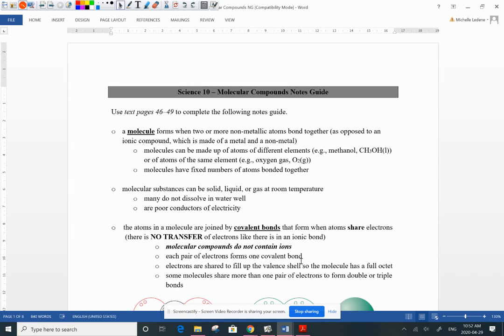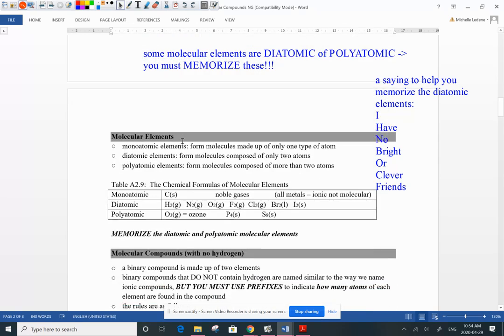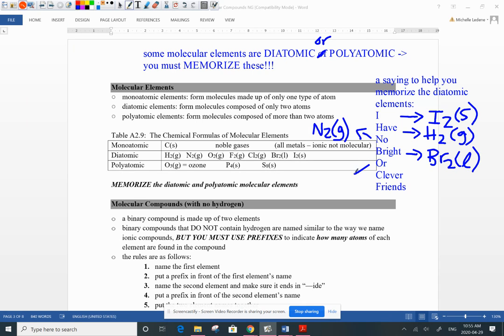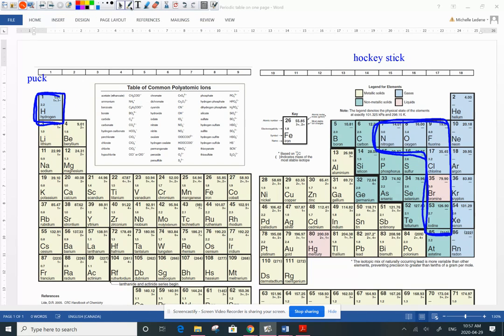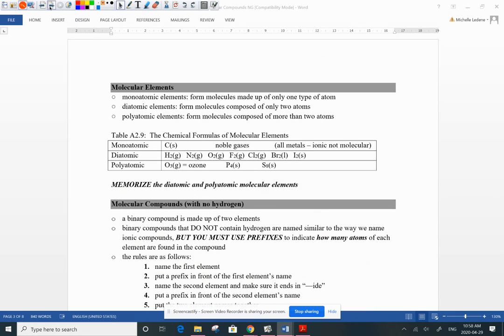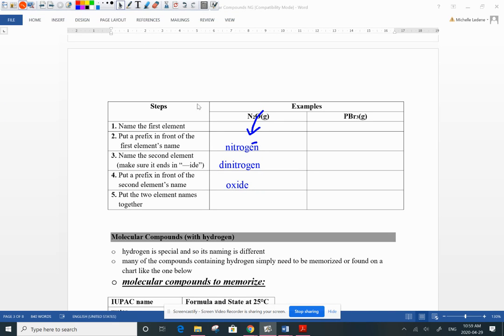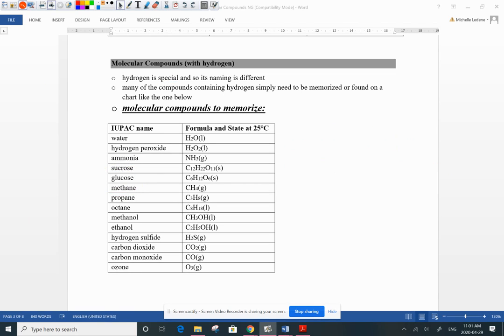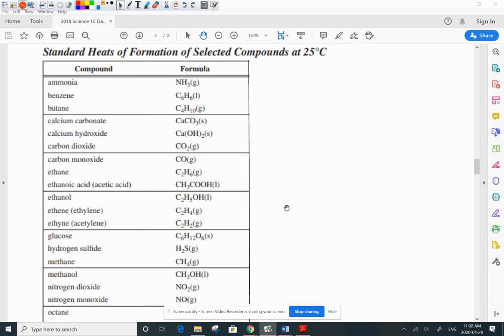Science 10 - molecular naming - diatomics, H compounds